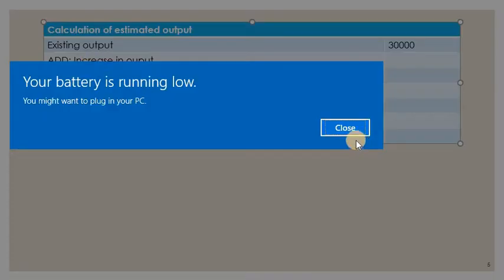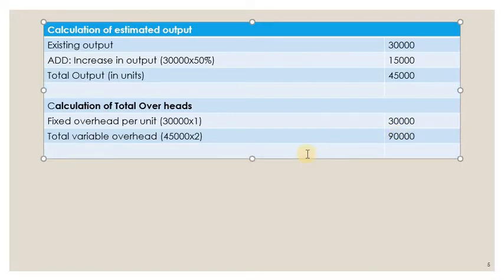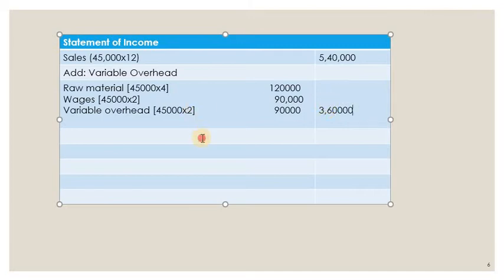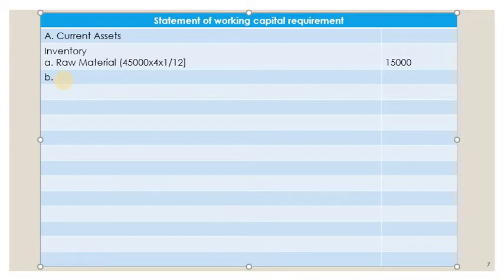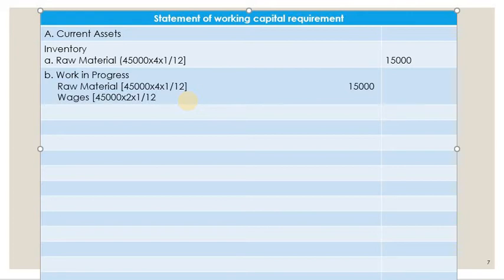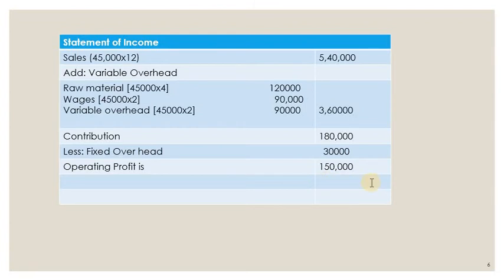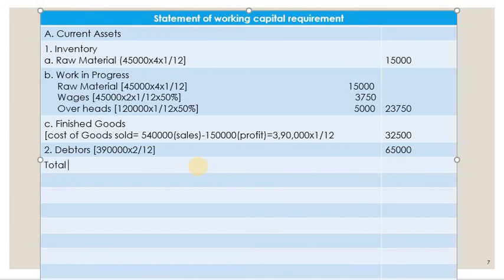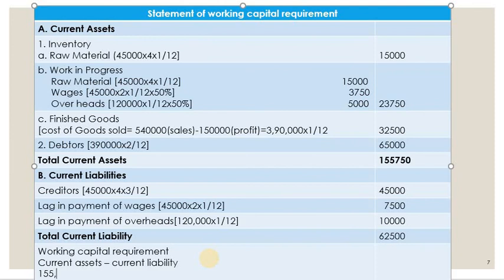FM -II Chapt 2: Session 8 & 9: Illustration on Computation of Working Capital